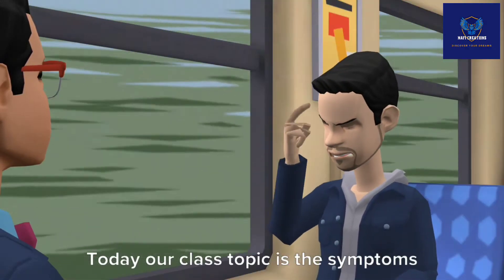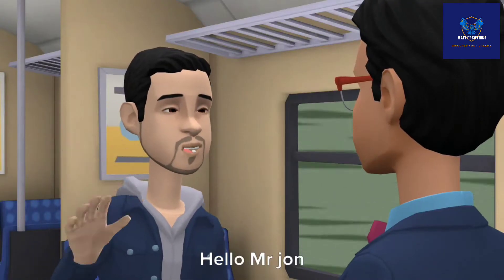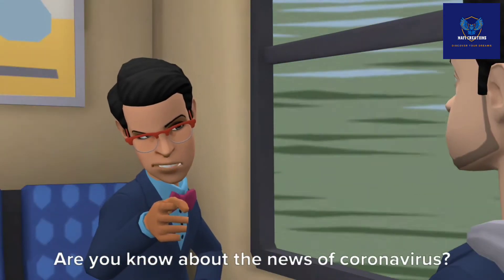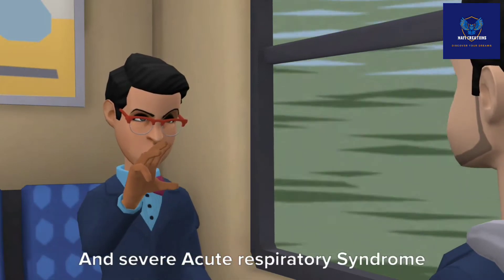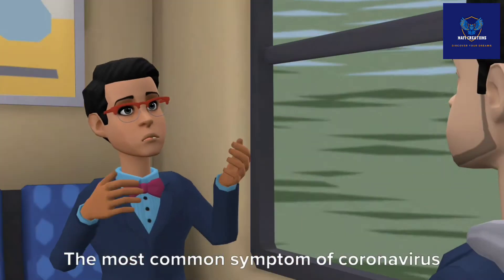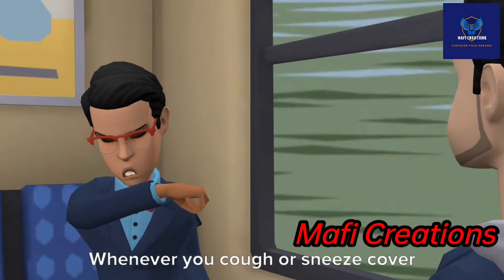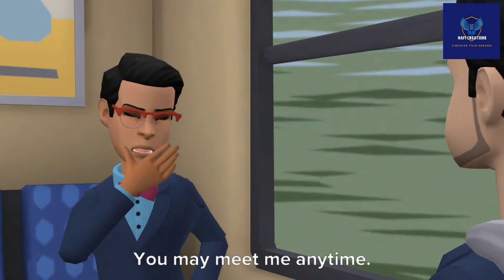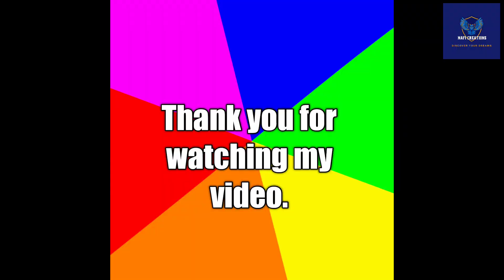Dialogue Between Two friends about Coronavirus। করোনা ভাইরাস সম্পর্কে দুই বন্ধুর কথোপকথন।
In this video, I will discuss how to prevent coronavirus. After watching this video you will be able to save from coronavirus. I am trying to create some English lesson with Cartoon videos.In those videos I will try to teach how to learn basic English. The people who want to learn basic English this channel must be for that. Mafi Creations all time helps the people who want to know about English. You know the kids also like cartoon videos so much. For that those videos also help full for the kids who want to learn basic English in their childhood. So stay with Mafi Crations. Thank you so much for visiting This channel.